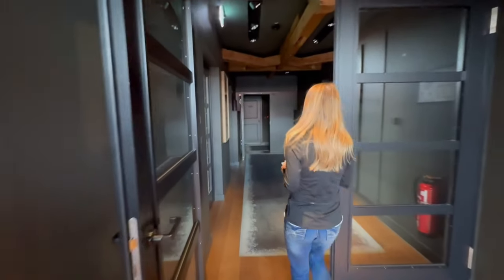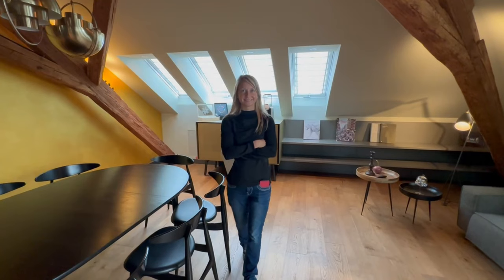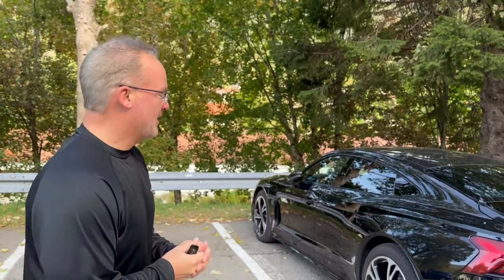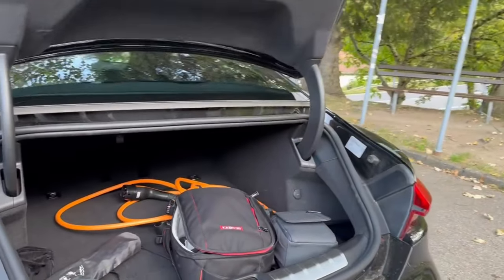Exploring Southern Germany In An Audi Rs E-tron Gt On The Autobahn: An Electrifying Adventure!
A long time bucket list item, driving on the autobahn in a very fast car was checked off this year!

Travel along with us as we explore several cities in Southern Germany, as well as Northeastern France in our Audi RS e-tron GT. Our first fully electric vehicle came with some learning curves and a few surprises.

We will highlight some hotels, things to see, and food to try - as well as a tour of a free, self cleaning public toilet in France!

Audi RS e-tron GT 00:07
Hotel Liberty 00:36
Driving on the autobahn 02:55
Strasbourg & Colmar, France 03:49
Martinsteinhiesli Restaurant 07:35
Alpine Coaster 08:55
Porsche & Mercedes Benz museums 11:19
Erlabrunn 12:20
Meisnerhof Hotel 12:41
Rothenburg ob der Tauber 14:36
Aschaffenburg & Frankfurt 18:03
Scandic Museumsufer Hotel 19:58